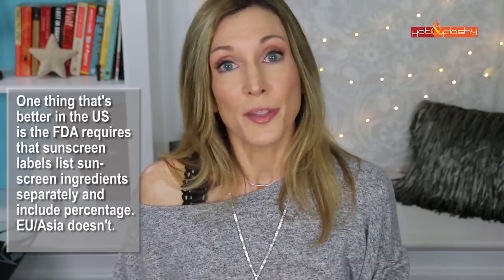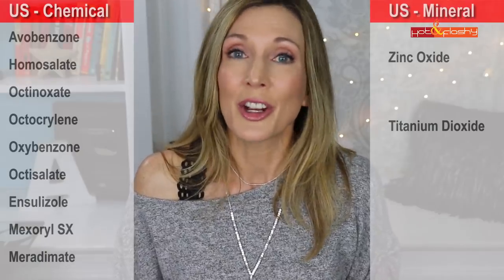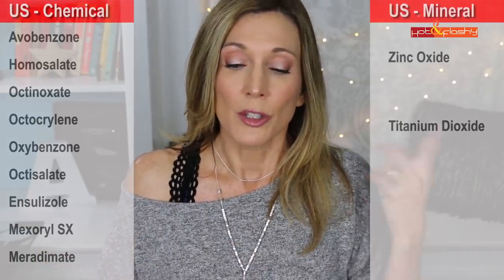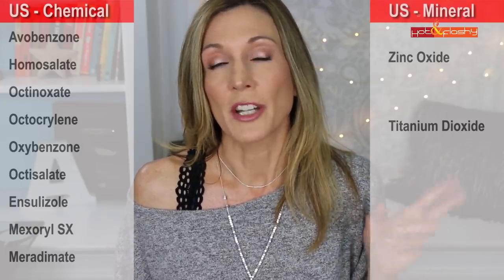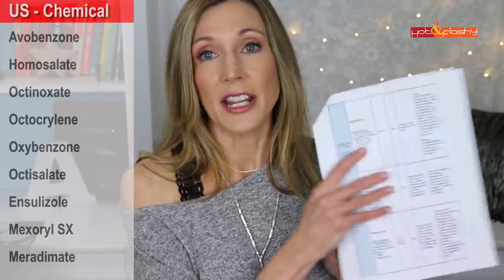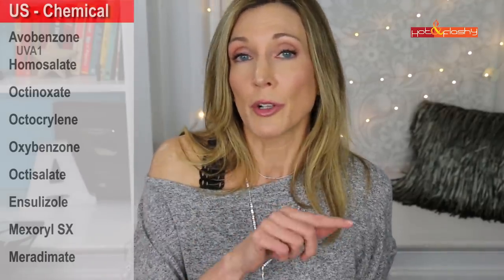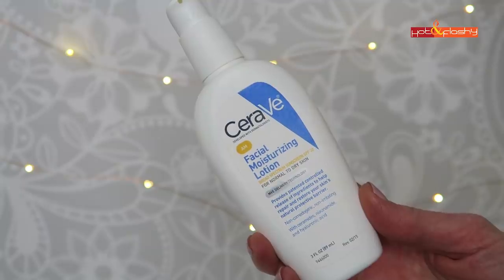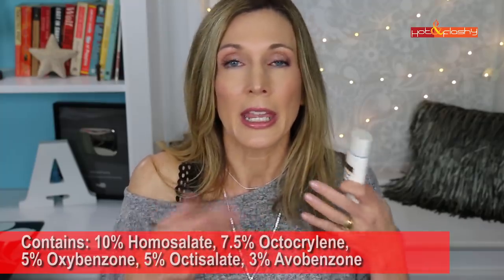Best Anti-Aging Ingredient to Prevent Wrinkles!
Hydropeptide Solar Defense Non-Tinted SPF 50 (Dermstore), (Skinstore)

Elta MD UV Physical SPF 41 (Dermstore)

Make P:rem Blue Ray Sun Cream SPF 50+ PA (Glow Recipe), (eBay), (Amazon)

Etude House Sunprise Airy Finish Sunscreen SPF 50+ PA+++ (YesStyle), (Amazon)

Chemical/Mineral Mix Sunscreens:

Anessa Perfect UV Perfect Sunscreen Aqua Booster Mild Type SPF 50+ PA (Amazon)

CeraVe AM Daily Moisturizer Lotion SPF 30 (Amazon), (Ulta)

All Chemical Sunscreens:

Neutrogena Ultra Sheer Liquid SPF 70 (Ulta)

Links to Studies:
More than five sunburns in a lifetime doubles risk for melanoma

Today’s Makeup:
Make Prem UV Defense Me Sunscreen SPF 50+ PA (Amazon)
IT Cosmetics Bye Bye Foundation (Ulta), (Amazon), (QVC)
Urban Decay Backtalk Eye & Face Palette (Sephora)
Physicians Formula Shimmer Strips Custom Eyeliner Trio in Natural Silver (Ulta), (Amazon)
Urban Decay 24/7 Glide-On Lip Pencil in “Rush” (Sephora), (Ulta)
Urban Decay Vice Lipstick in Backtalk (Sephora), (Ulta),

Nail Polish: Essie “Go Go Geisha”